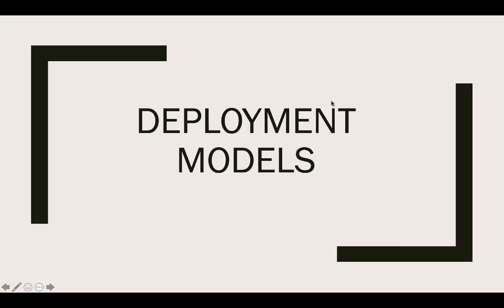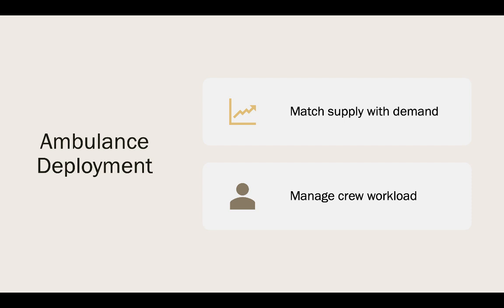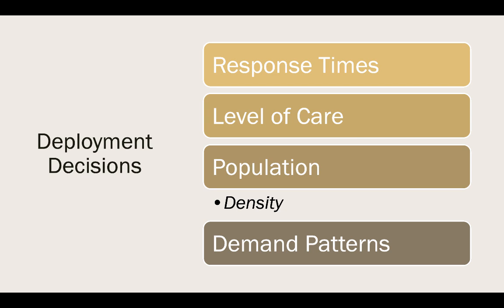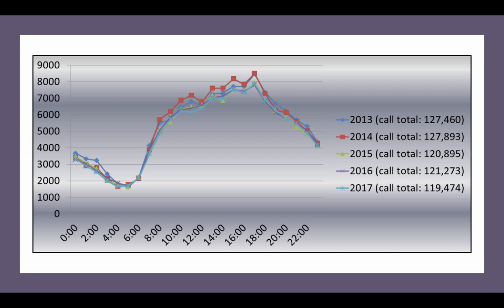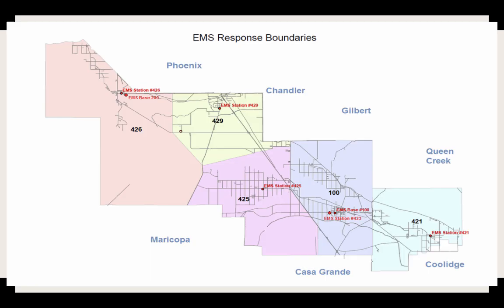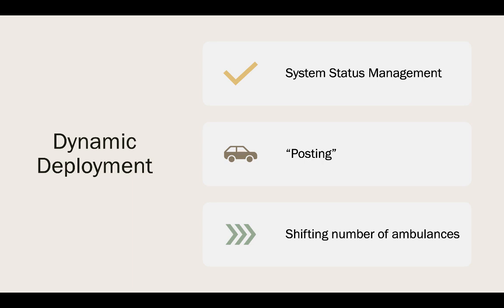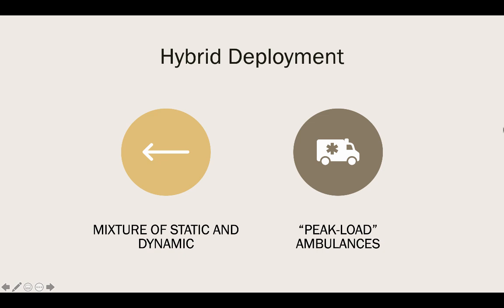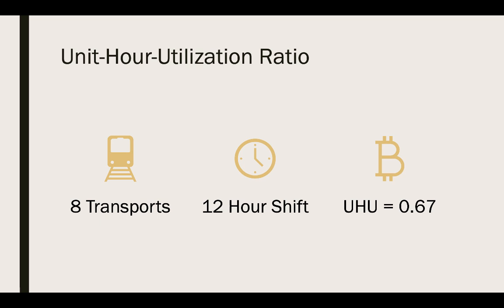EMS Deployment Models - Part 1